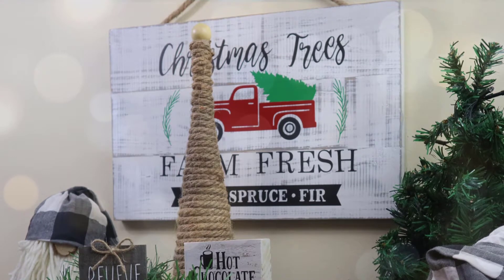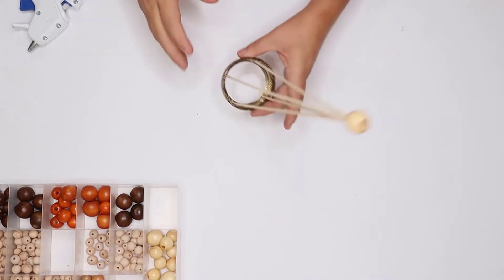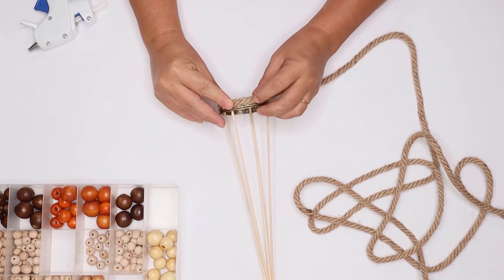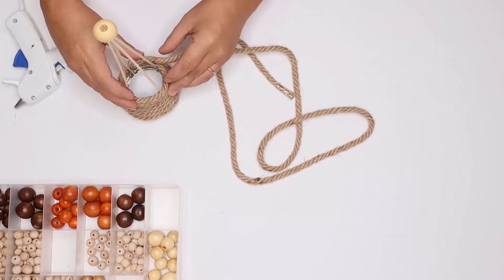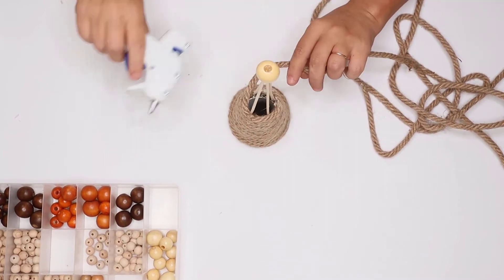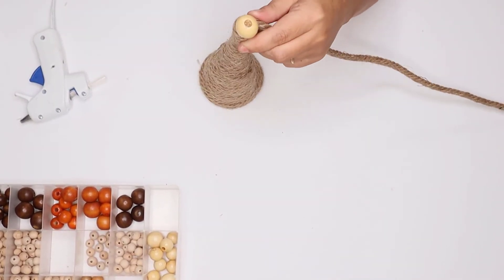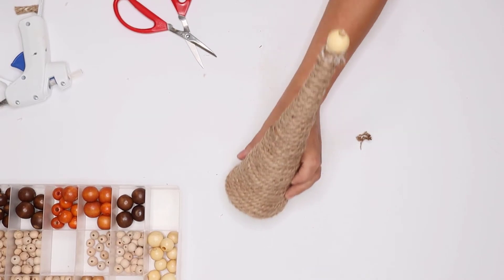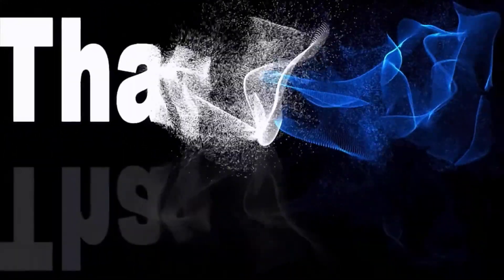Christmas Decor | Dollar Tree DIY Christmas Decorations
I will show you how to make an adorable rope Christmas tree using a jar lid, rope, and skewers.

Dollar Tree Items Used:
Skewers
Nautical Rope